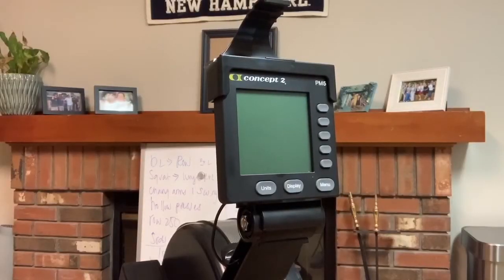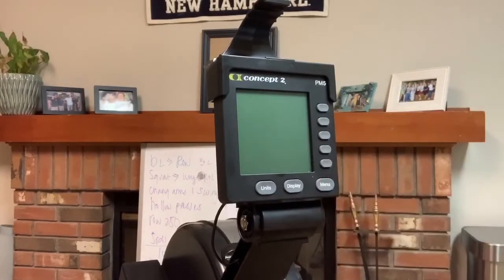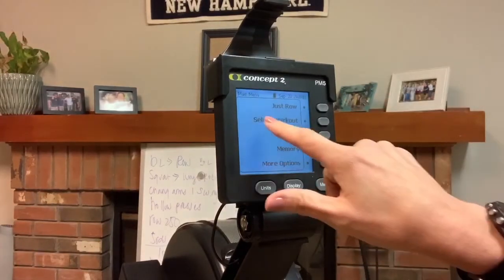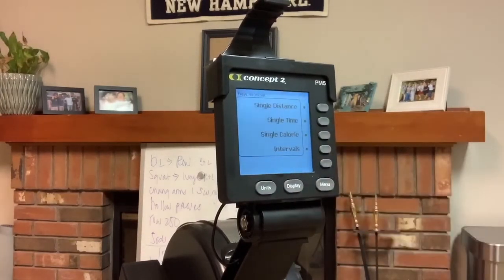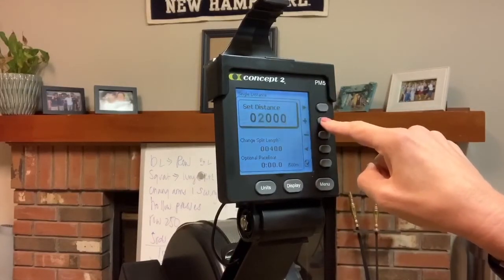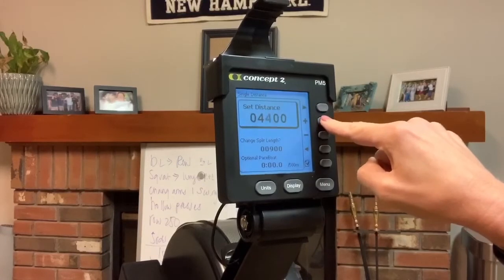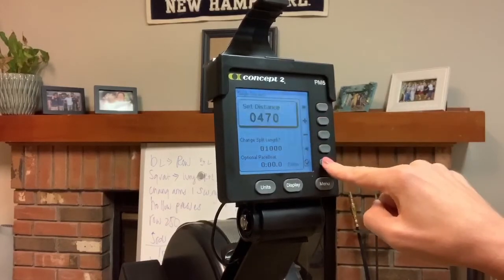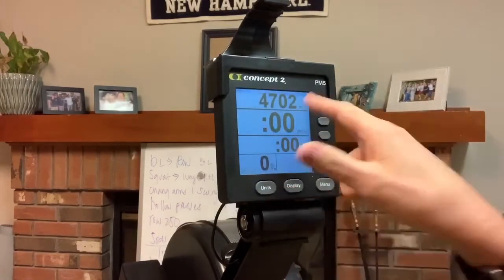Setting up your PM5 Monitor for the Head of the Charles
Are doing the virtual Head of the Charles Race? Then follow along with Coach KT to learn how to quickly set up your Concept2 PM5 monitor to row the exact distance for submitting your official entry time!